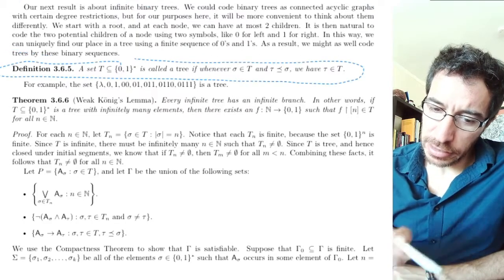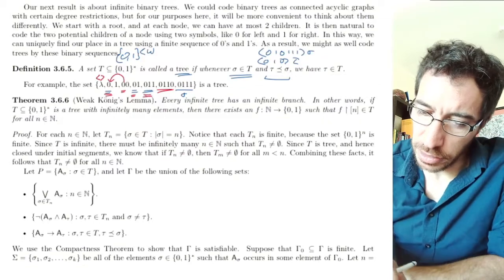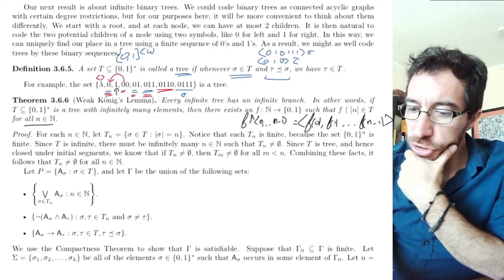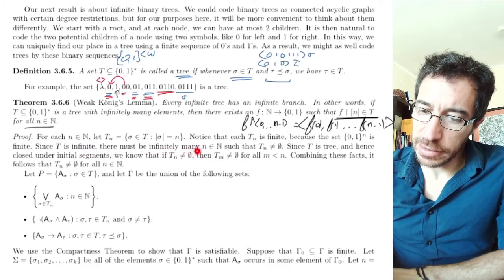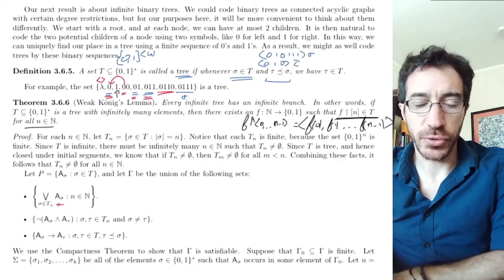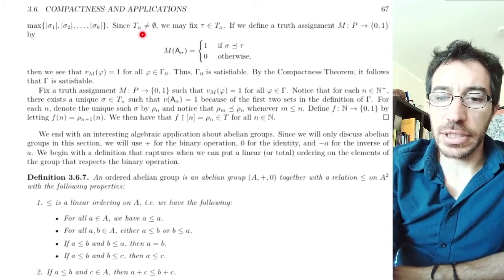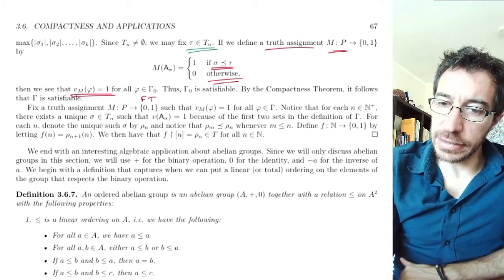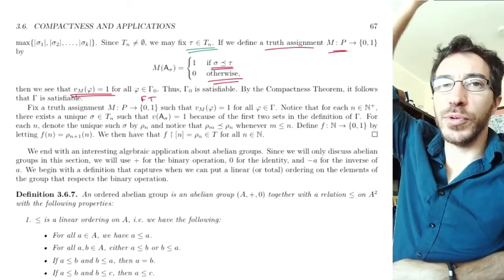31. Logic. Proving König's lemma from compactness